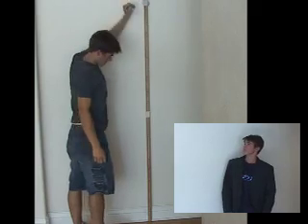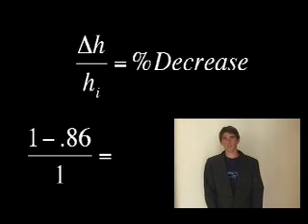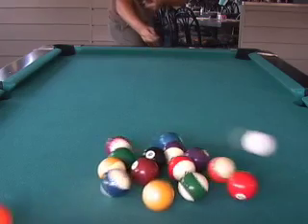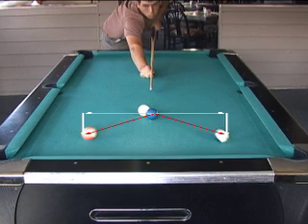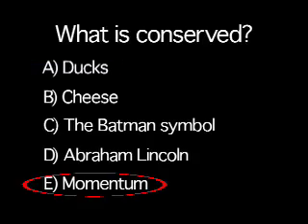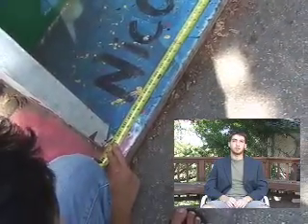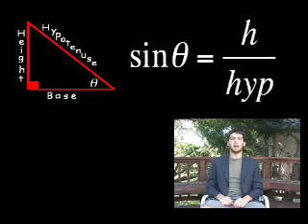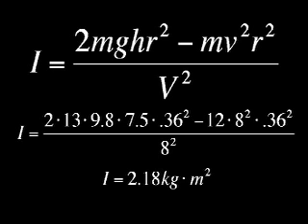The many very interesting laws of Physics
I made this video for my physics final junior year at Los Gatos High.  We got an A.